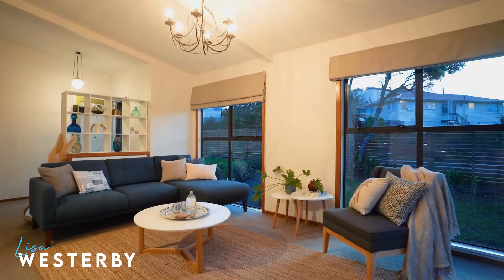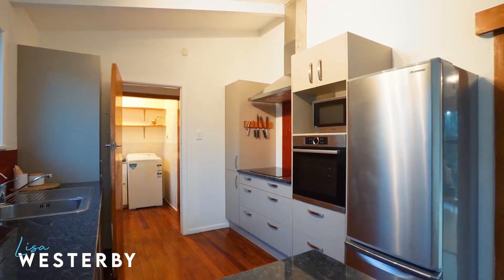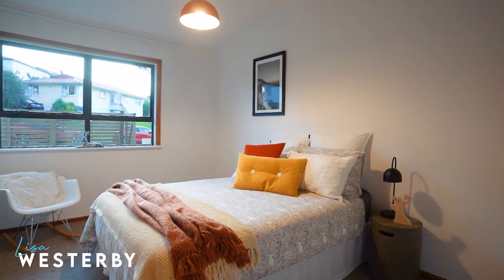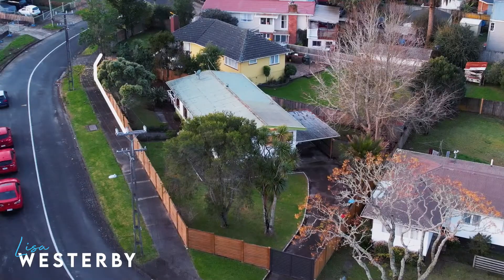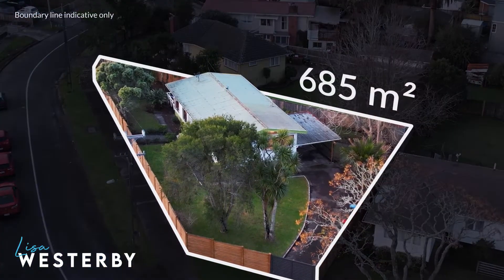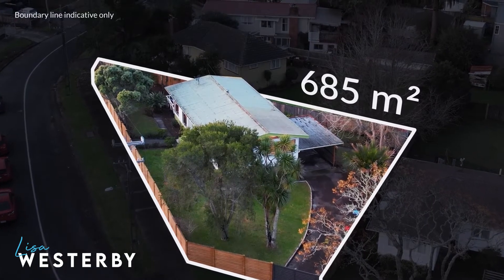84 Rosamund Ave, New Windsor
With this genuine 1960s gem and a locale built on community and convenience, you can be sure you and your family have come home to the right place!

Radiating that quintessential vibe these reassuring builds are most loved for, this home is centred on a 685m2 freehold section, with accommodation that is spot-on for budding families. It presents three bedrooms, a bathroom with a WC, a modernised kitchen, and a good flow between day spaces and the sun-soaked deck with private, leafy surrounds. While the interior is freshly painted and loaded with native timber charm, there is potential to make this place your own - not a must, just an exciting thought, given it could only escalate value and serve you well.

Behind the electric gate, park your vehicle in the carport, let the kids blow off some steam in the fenced yard and allow the location to become your greatest convenience. With a beneficially positioned address moments from schools, the Southwestern Motorway - as well as excellent transport options and shopping at LynnMall nearby - this hot offering is one to push to the top of your list. Our owners have purchased so be ready to jump to action by calling Lisa today!